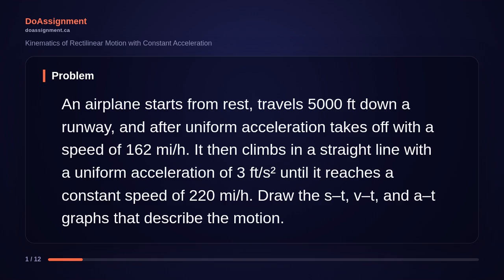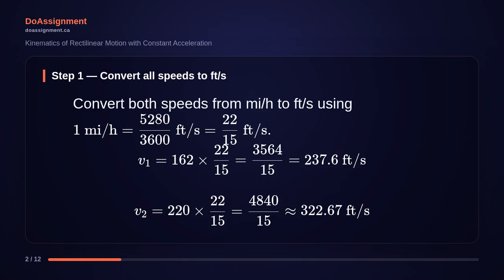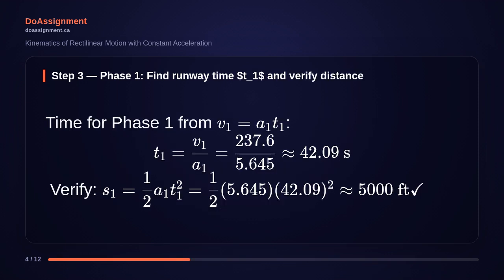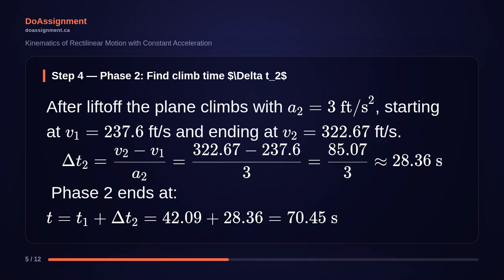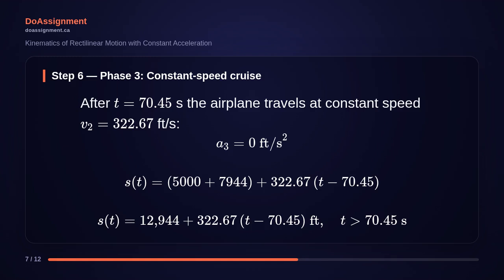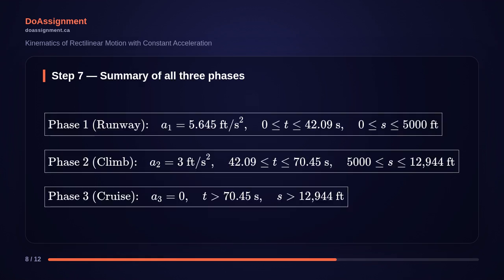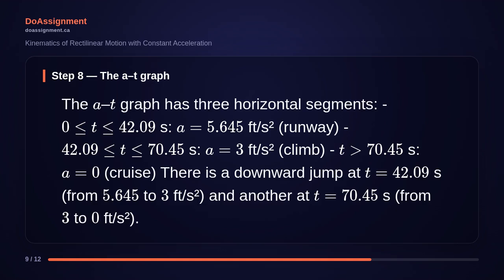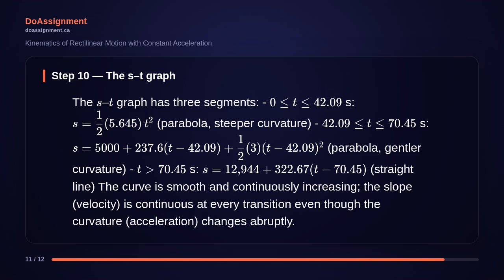Problem 12-40: Engineering Mechanics- Dynamics (Hibbeler 14th Edition)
Question:
An airplane starts from rest, travels 5000 feet down a runway, and after uniform acceleration takes off with a speed of 162 miles per hour. It then climbs in a straight line with a uniform acceleration of 3 feet per second squared until it reaches a constant speed of 220 miles per hour. Draw the s versus t, v versus t, and a versus t graphs that describe the motion.

This lesson analyzes a three-phase rectilinear motion problem involving an airplane accelerating from rest on a runway, continuing to accelerate during a straight climb, and finally cruising at constant speed. Students learn to apply kinematic equations to each phase and interpret the resulting s–t, v–t, and a–t graphs.

In this lesson, you will learn to:
• Convert speeds between miles per hour and feet per second using dimensional analysis
• Apply the constant-acceleration kinematic equations to find acceleration, time, and distance for each phase of motion
• Determine cumulative position and time at the transitions between motion phases
• Describe and sketch the s–t, v–t, and a–t graphs for multi-phase rectilinear motion

Level: University